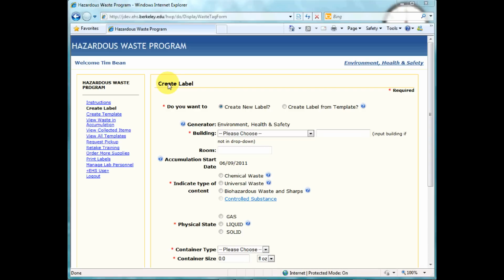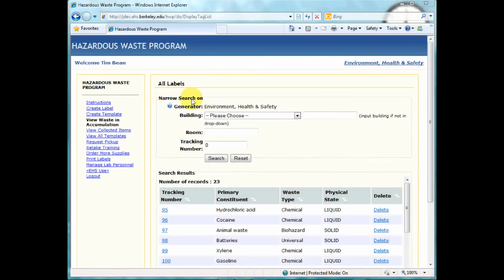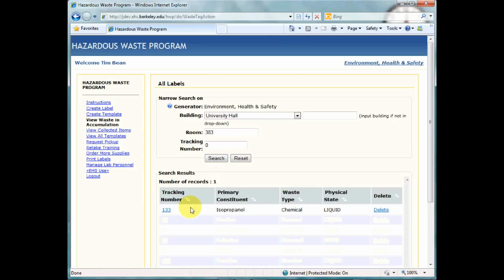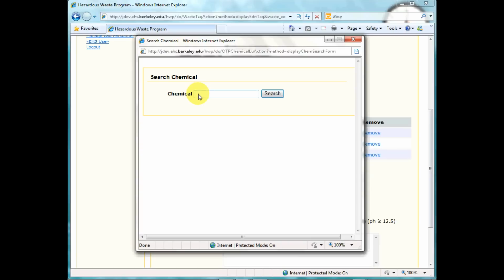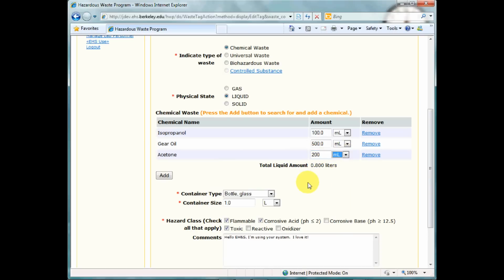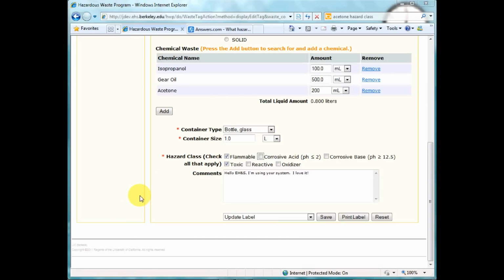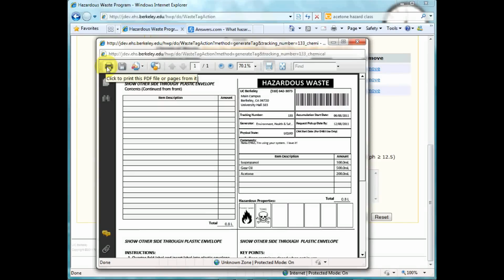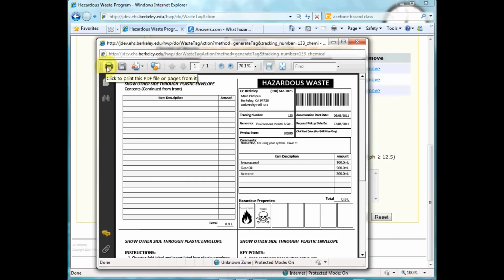Add Waste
How to add waste to an already created label using the Online Hazardous Waste Program.